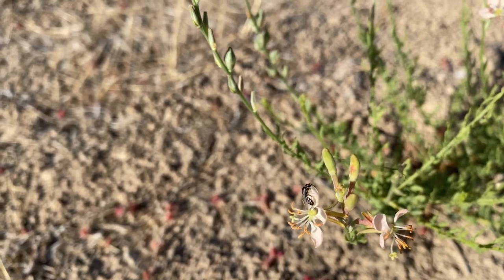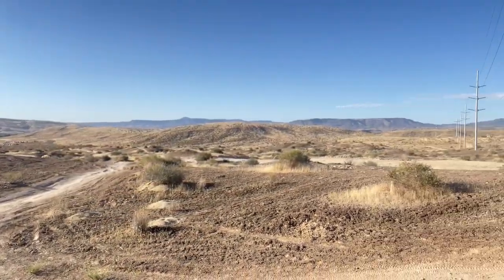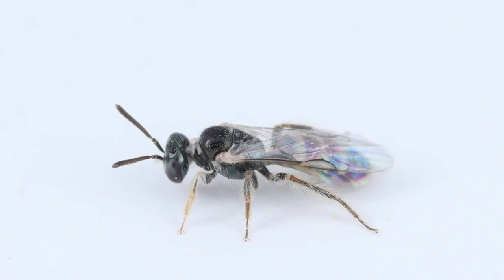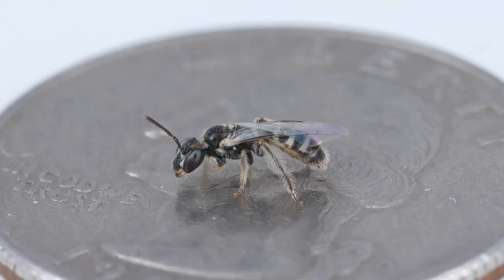In the field: Searching for rare fairy bees in southern Utah, did I find a new species?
Last week I posted a video about a rare fairy bee my wife found that might be a new species This week my wife and I came back down to Washington County Utah to look for this bee and other pollinators of the dwarf bear poppy, an endangered plant. We did find some of this fairy bee and I was able to take some nice photos of the bee and investigate more of its natural history.